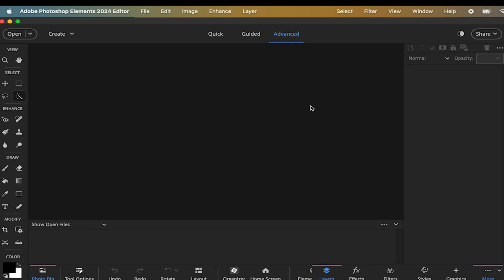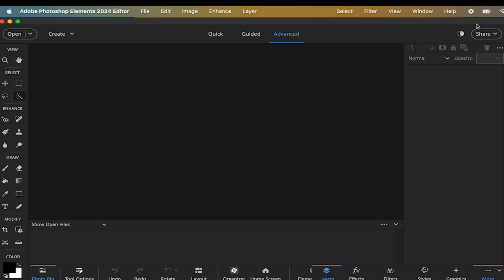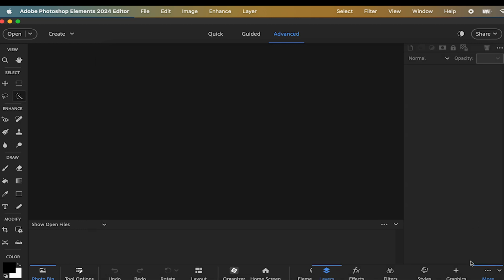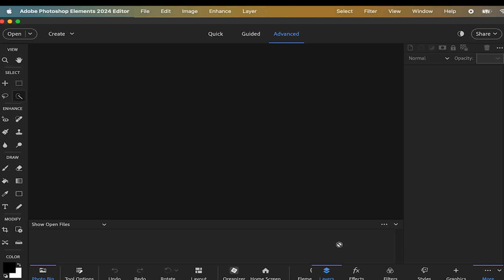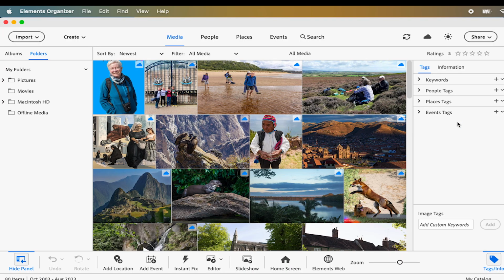New U. I. Dark & Light Choice-Photoshop Elements & Premiere Elements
In this quick video I preview the new design and customer choices for the appearance of the user interface in Photoshop Elements 2024 and Premiere Elements 2024.